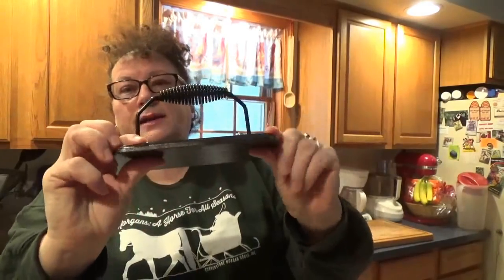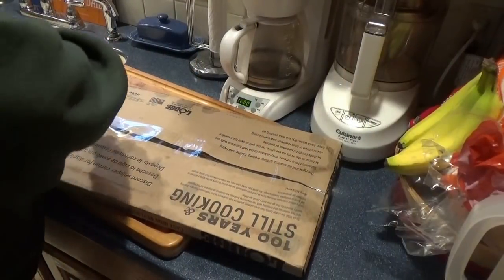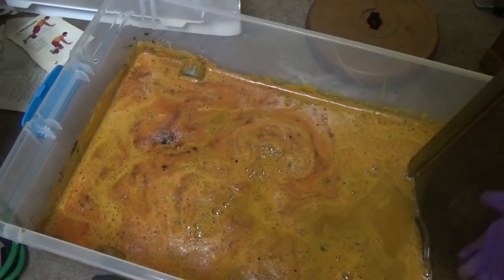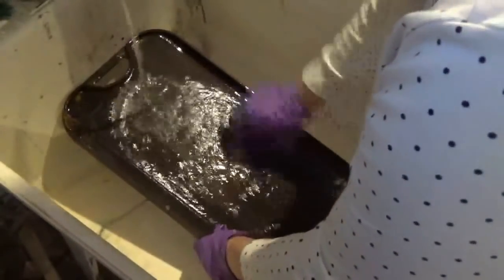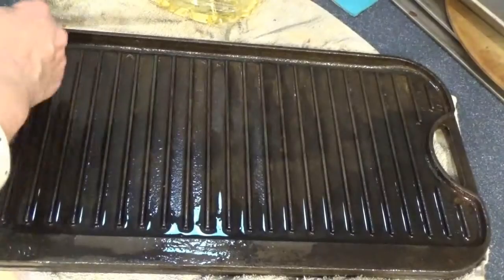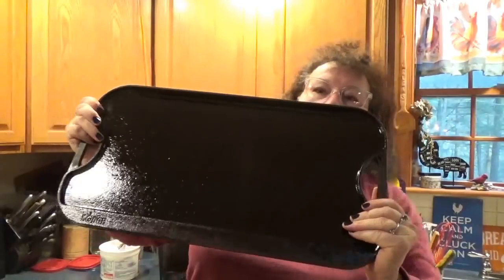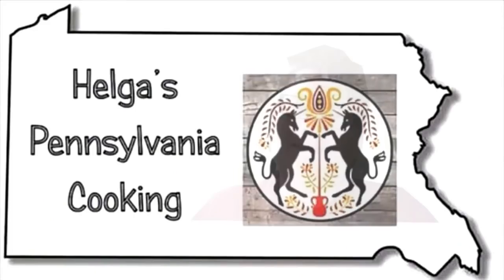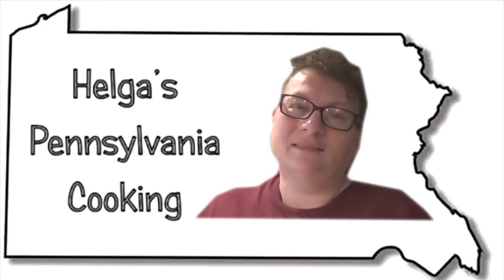HOW TO RECONDITION & SEASON CAST IRON ---- CAST IRON WEDNESDAY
I show how to reclaim a rusty Lodge cast iron griddle grill pan, and give some tips and how to use and maintain your cast iron. This is my experience only, there are many others out there with advice. But I'm at least a 3rd generation user of cast iron just as old. Take it for what it's worth.

Cast Iron Wednesday was started by Native Tearz, check her out and the Cast Iron Wednesday playlist!!